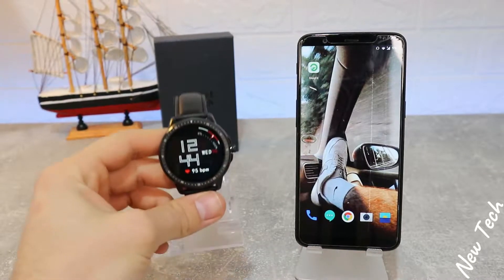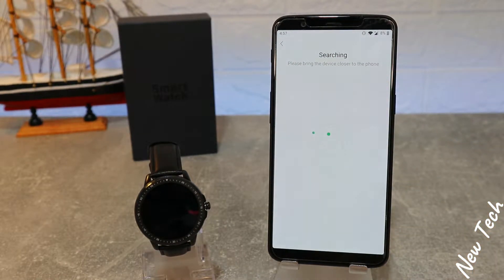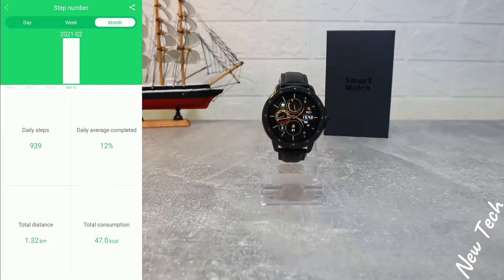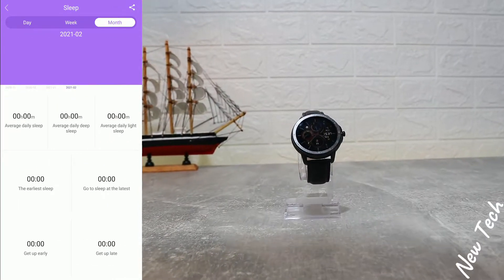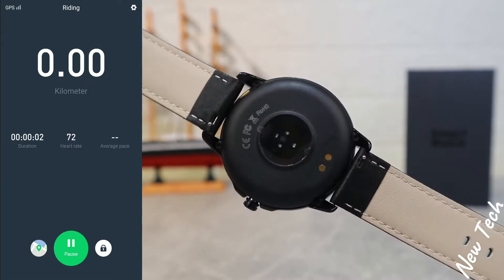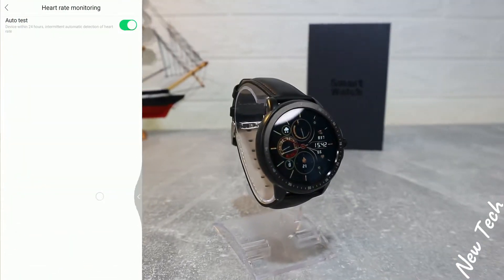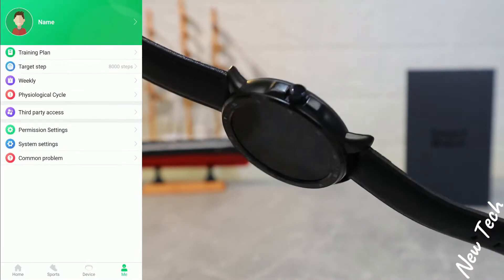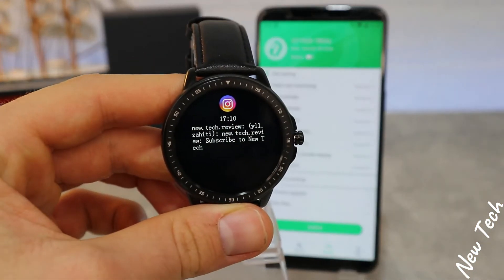How to connect CF19 to phone with GloryFit Android App